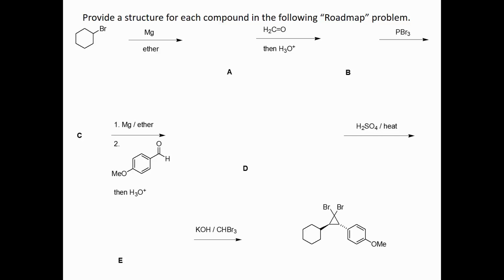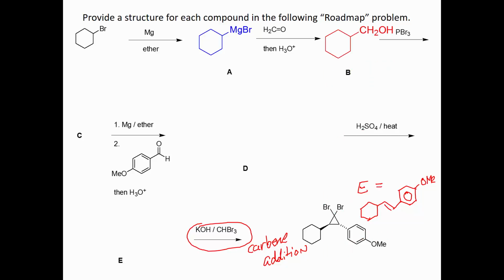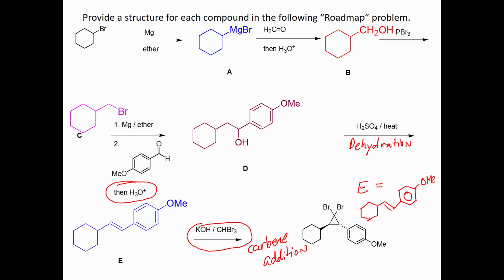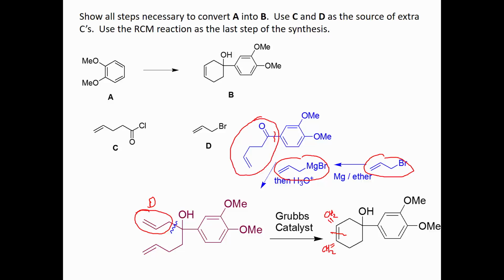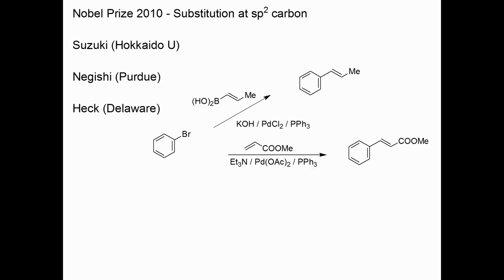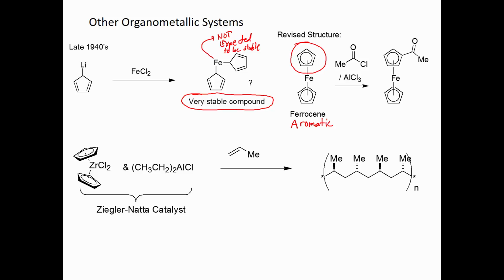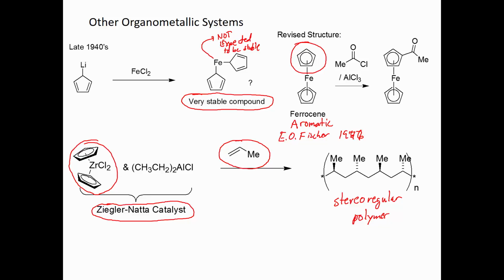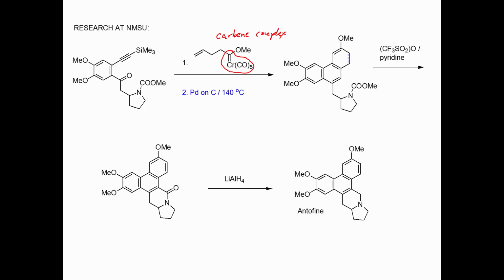Organometallics Problems Recent Discoveries Chapter 14 Part 3